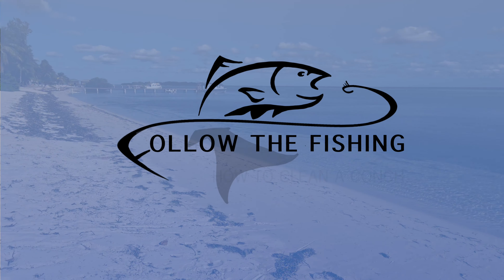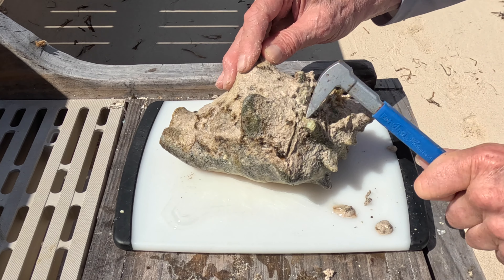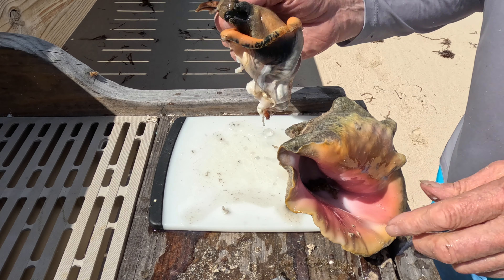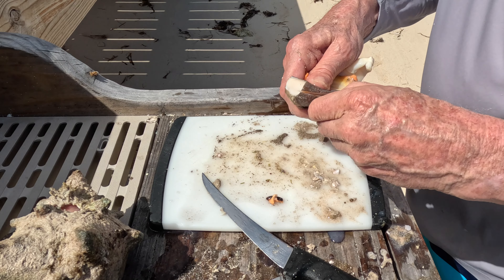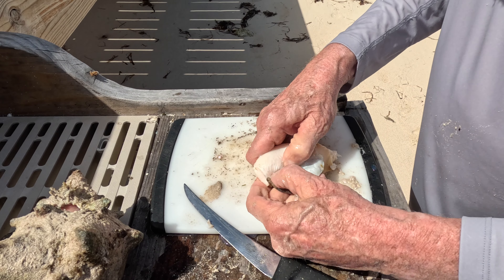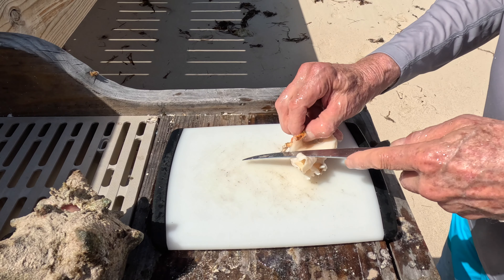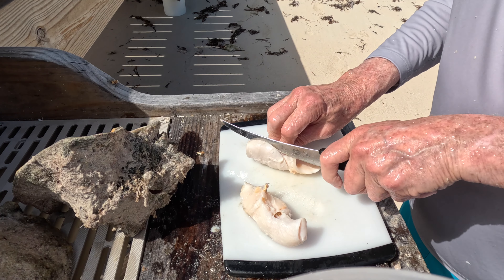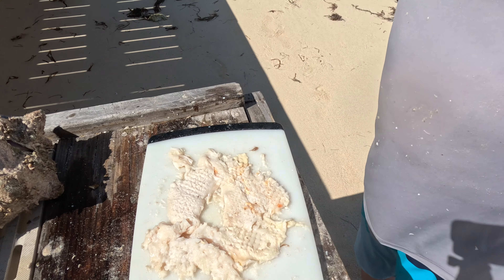Step-by-Step Guide: How to Clean a Conch for Cooking | Little Cayman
In this detailed tutorial, learn the essential steps to properly clean a conch for cooking, ensuring maximum flavor and safety! With our easy-to-follow instructions, you'll master the process in no time.

By the end of this tutorial, you'll feel confident in your ability to clean a conch like a pro, ready to incorporate this delectable seafood into your favorite dishes.

Founder, Guide, and videographer ​⁠ @FollowtheFishing   John Mitchell
Edited by AOTE Media ​⁠  @LydiaKeenOfficial